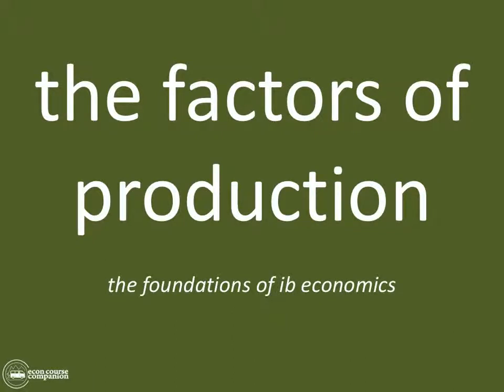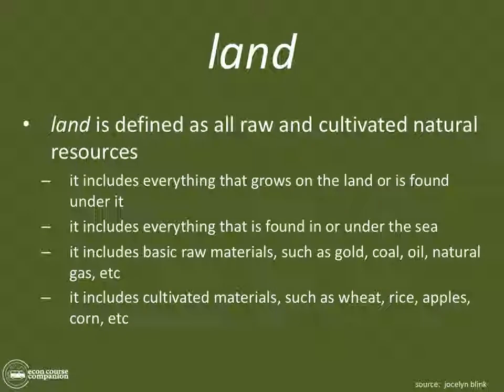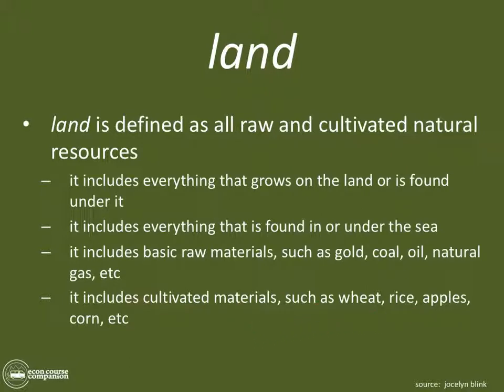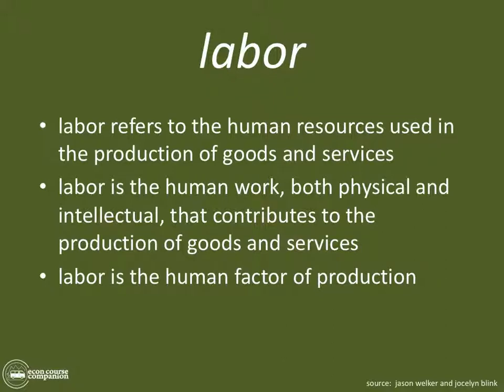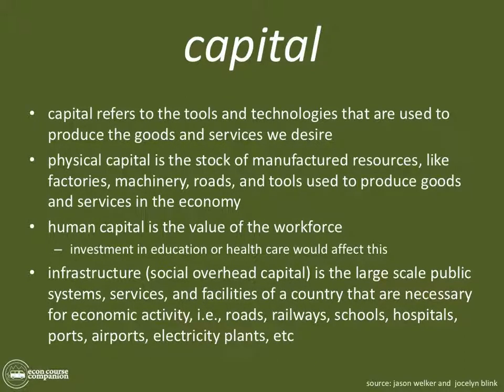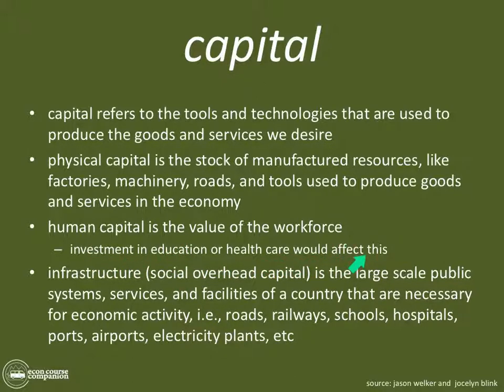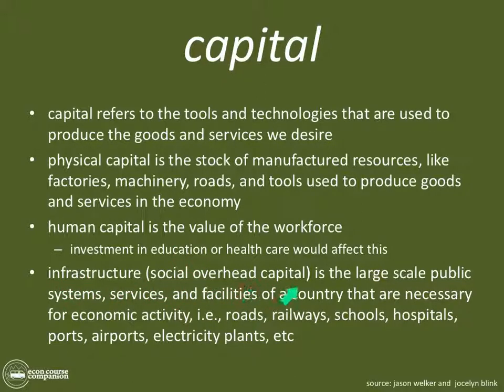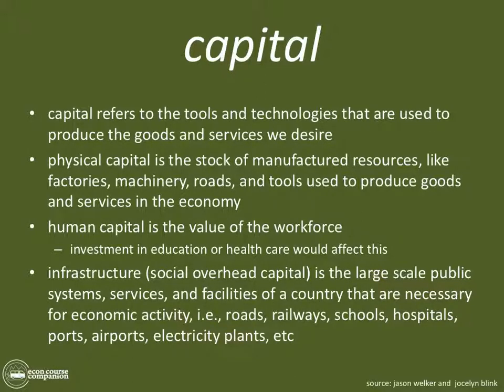The Factors of Production Explained | IB Microeconomics | IB Macroeconomics